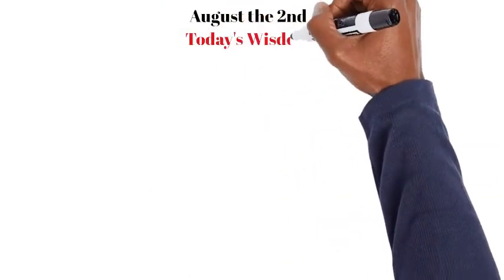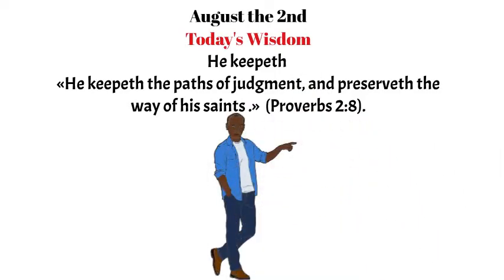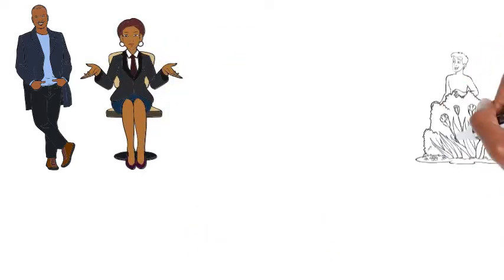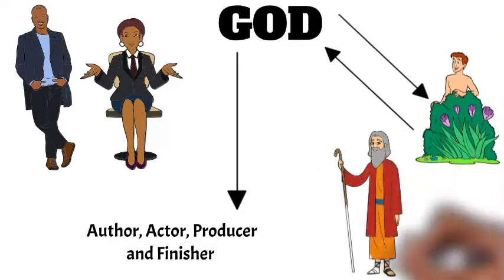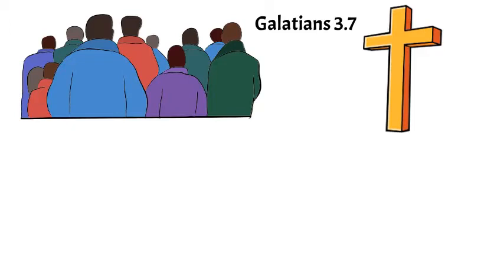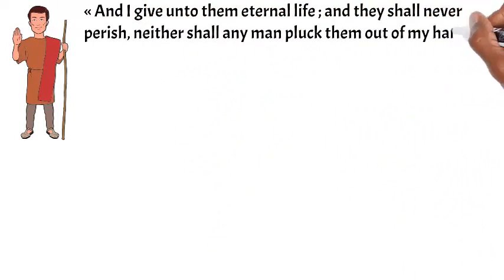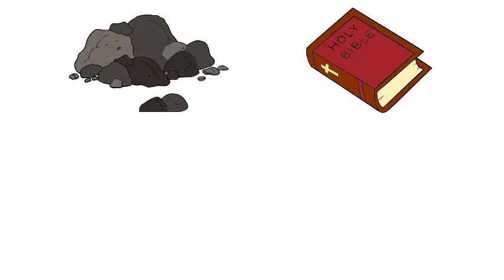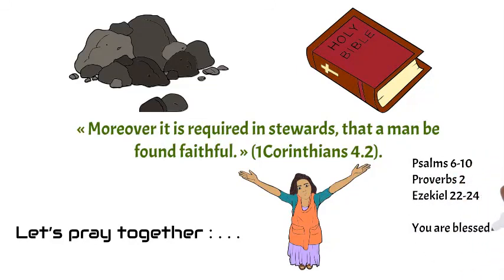Family Education 👨🏽‍🏫👨‍👩‍👧‍👦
Today's Wisdom